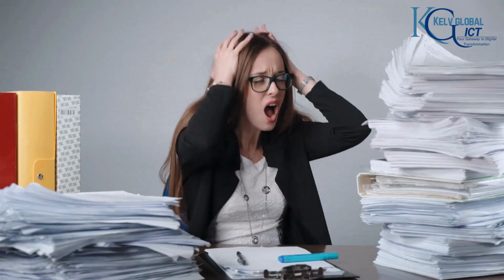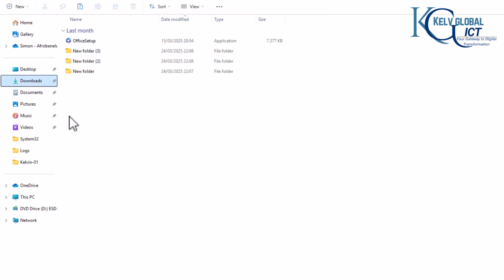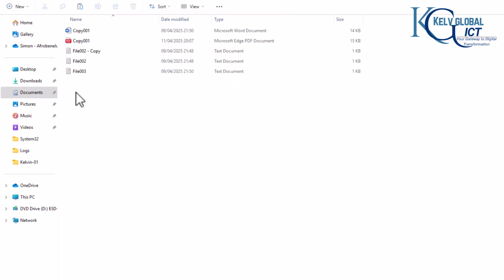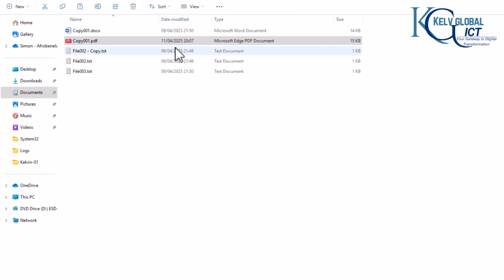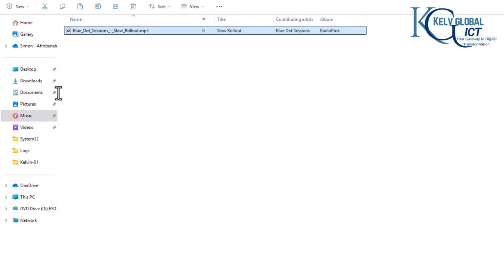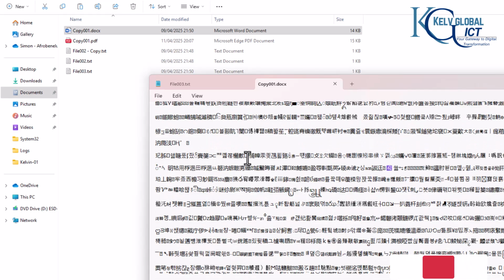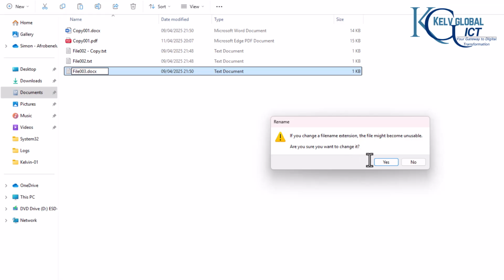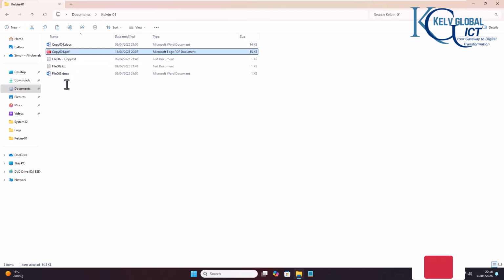File Extensions in Windows 11 EXPLAINED — What You NEED to Know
In this video, we break down file extensions in Windows 11 — what they are, how they work, and why understanding them is crucial for everyday PC users. Whether you're a beginner or just curious, this guide will help you master file types, stay safe from harmful files, and take better control of your computer.

✅ What you'll learn:

What file extensions are and why they matter

How to view and change file extensions in Windows 11

Common file types and their purposes

How to avoid opening risky or dangerous files

Pro tips for organizing your files like a pro!